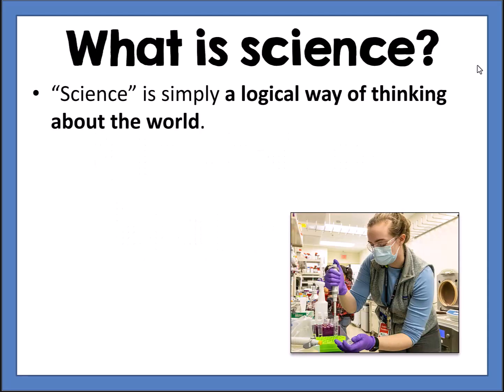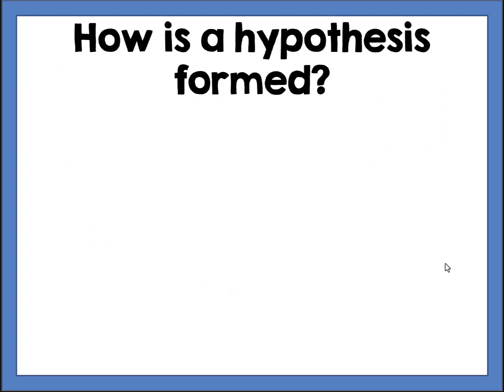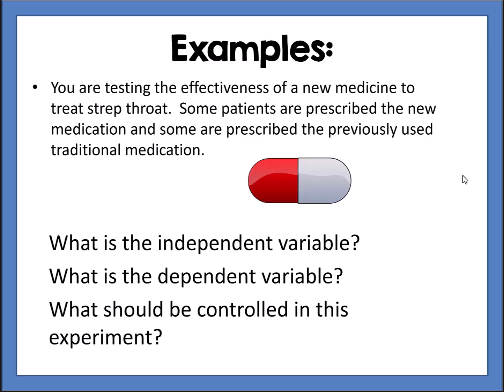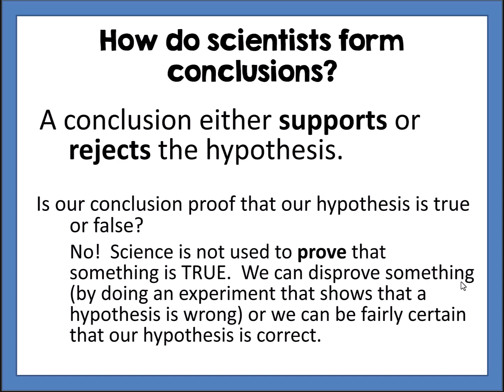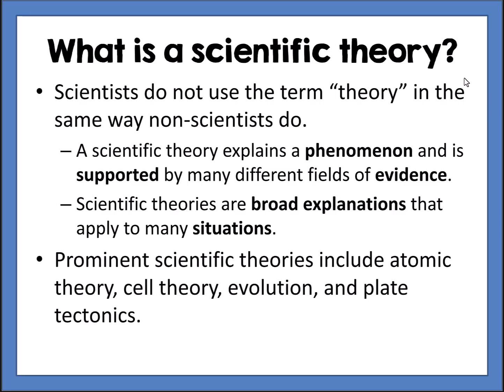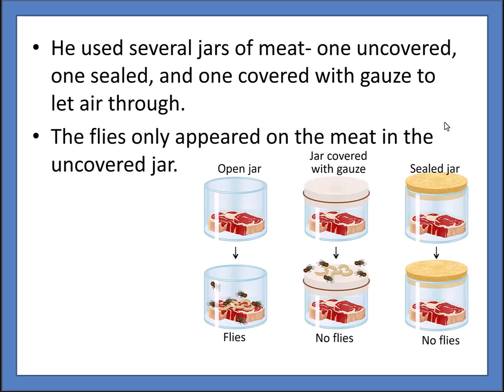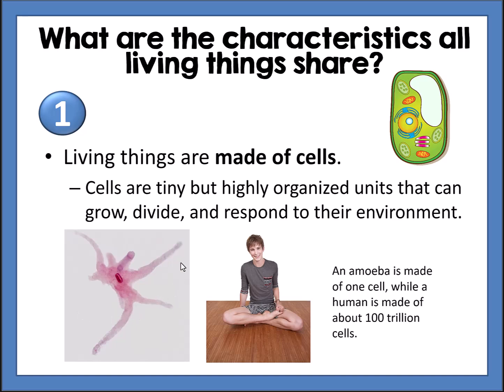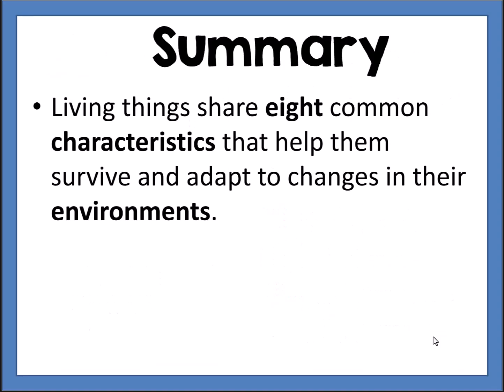UNIT 1- Nature of Science, Scientific Methods, Characteristics of Living Things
Learn about the scientific methods and controlled experiments, spontaneous generation and biogenesis, and the characteristics shared by all living things.